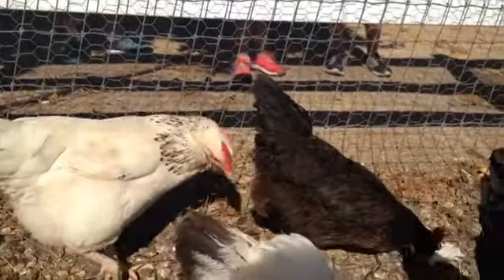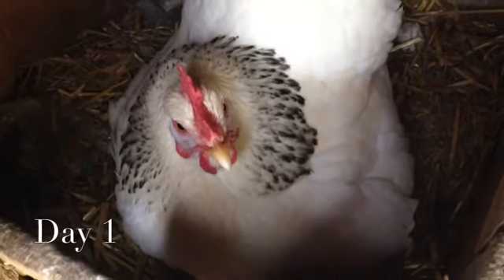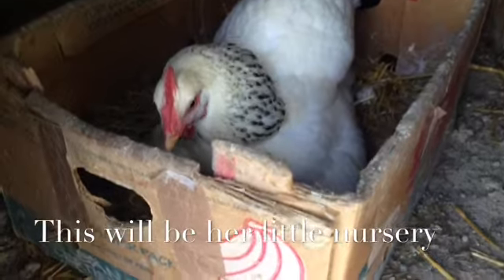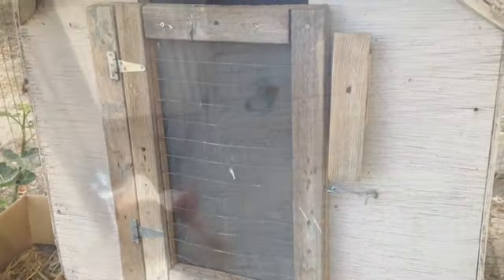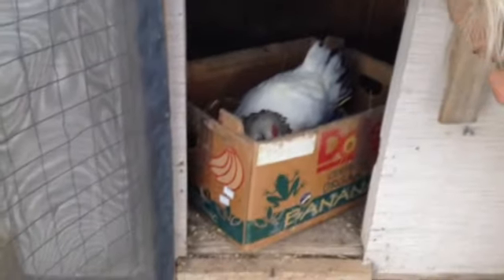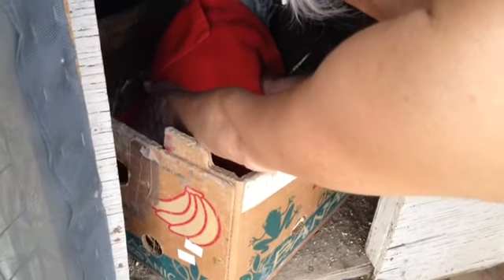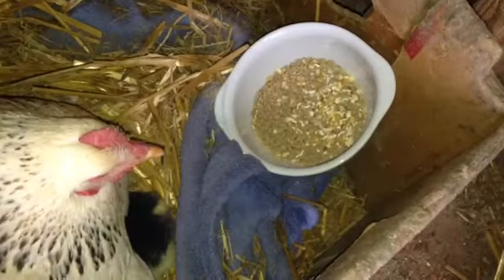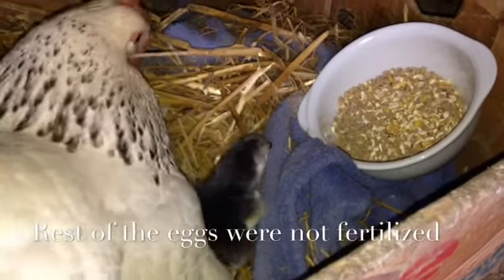HATCHING BABY CHICKS WITH LAYING HEN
"Courage" was the first egg to hatch.
You will have fun with this. I promise you...